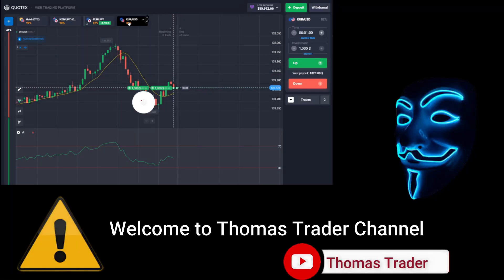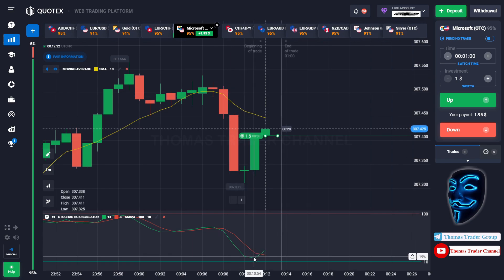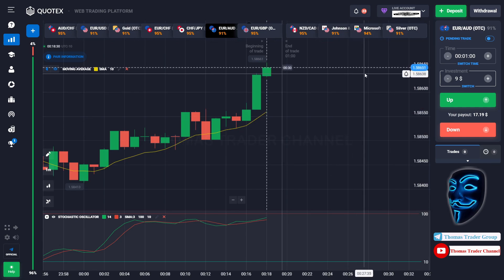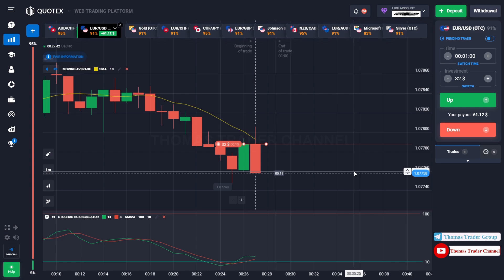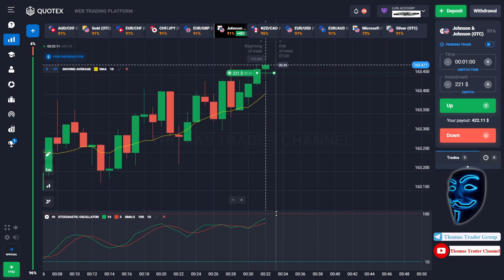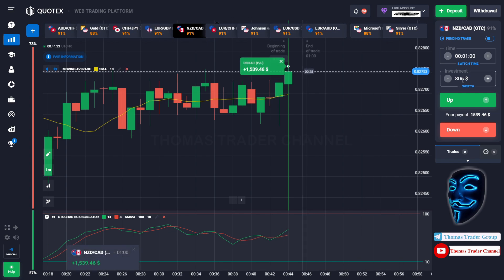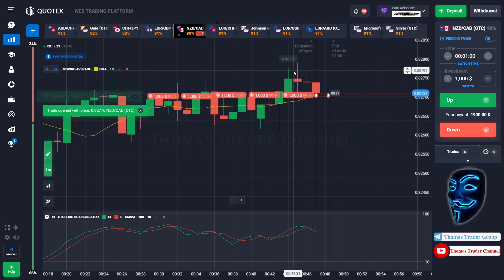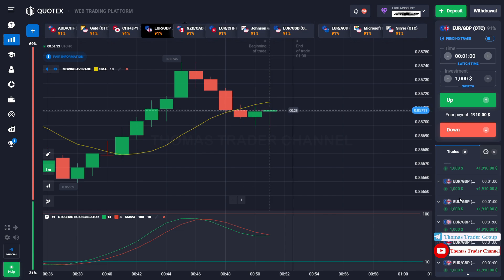QUOTEX NO RISK COMPOUNDING STRATEGY FOR BEGINNERS 2023! TRADING QUOTEX FROM $1 TO $17,190 (LIVE)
Hello Everyone !!! 👋🏼